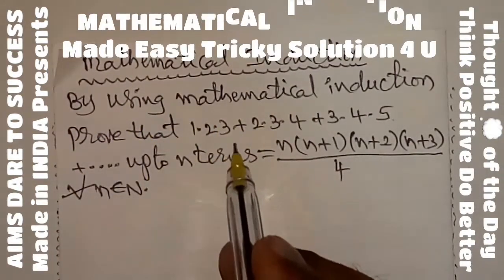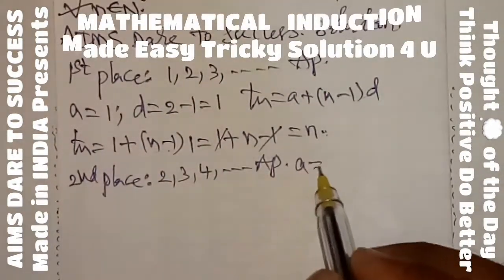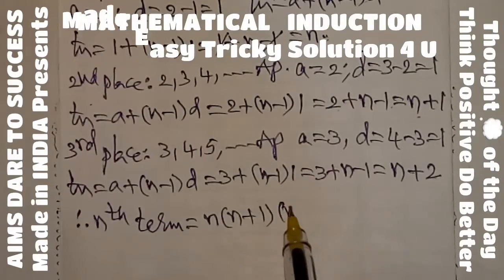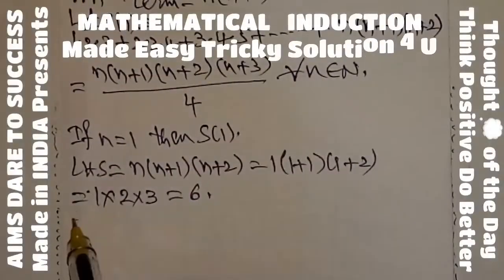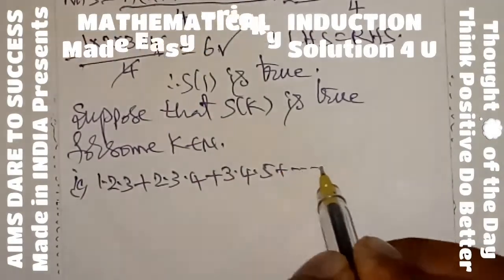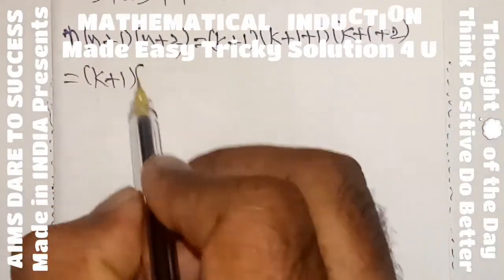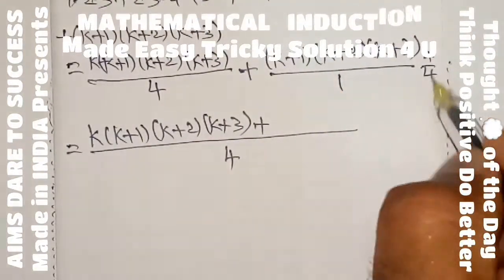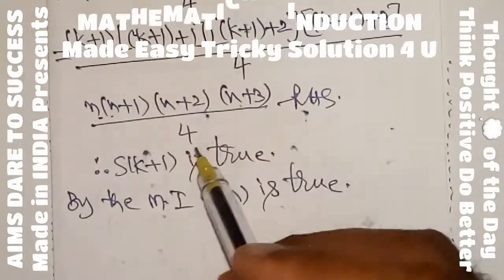#6 MATHEMATICAL INDUCTION Made Easy 2021 AP, CBSE, ICSE, TS Very Important Previous V.I.P Questions